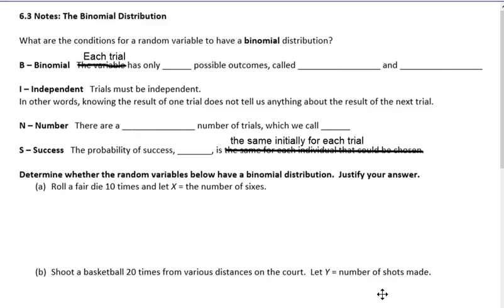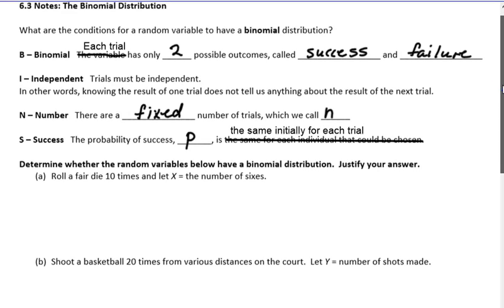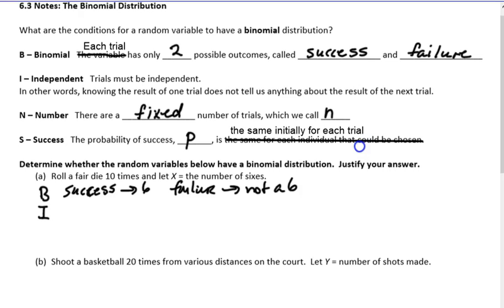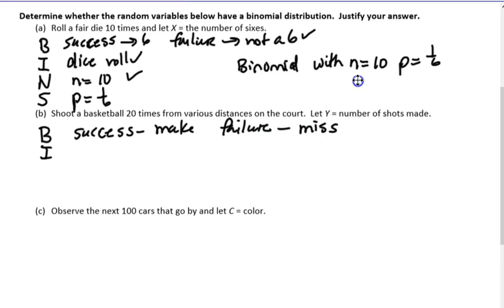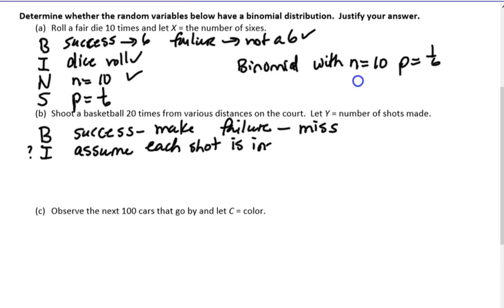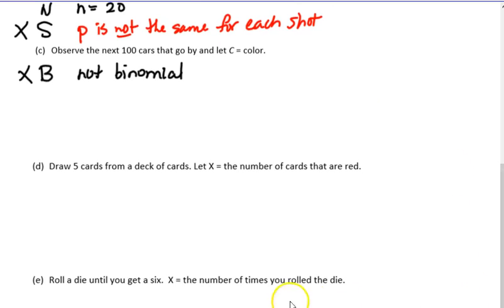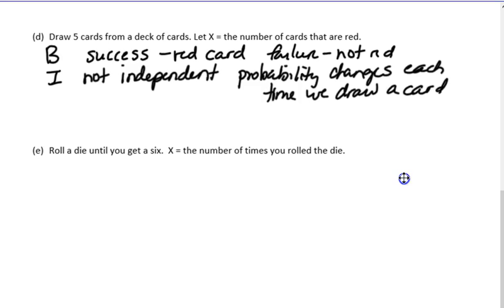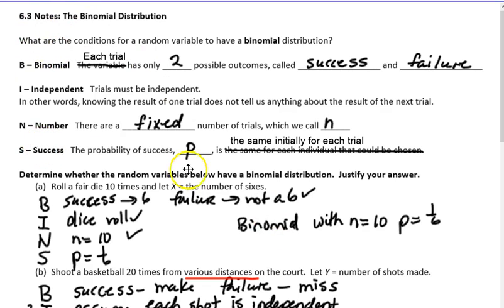6.3 #1 Binomial Distribution: Conditions